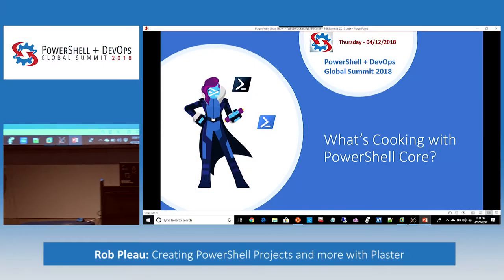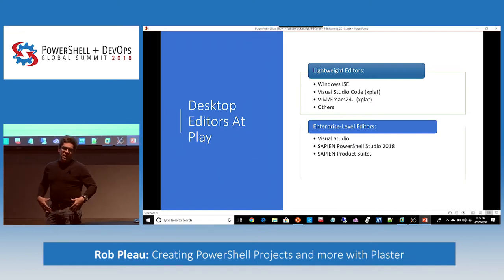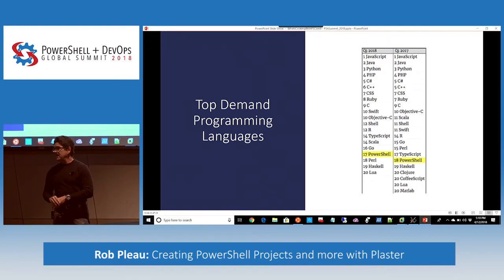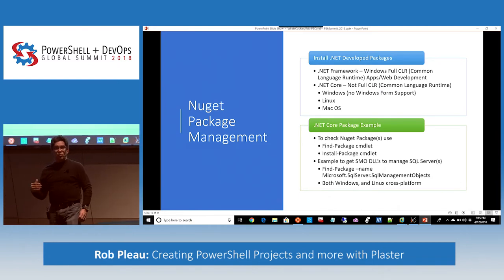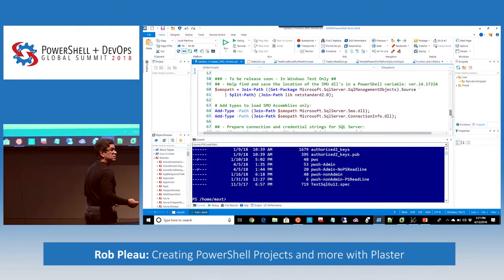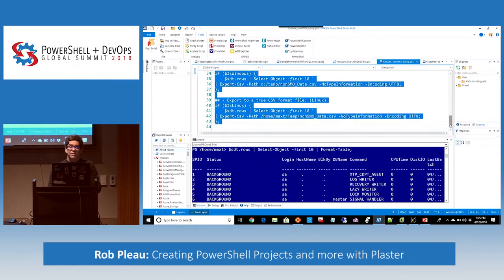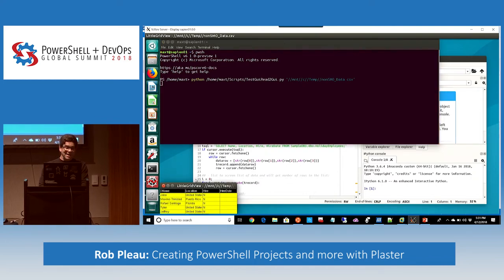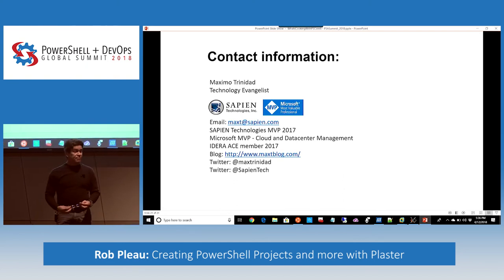Creating PowerShell Projects and more with Plaster by Rob Pleau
Have you often sat staring off at all the other languages having fun scaffolding their projects with tools like Yeoman, dotnet CLI, or Visual Studio wishing you had something that cool in PowerShell? Wait no longer! With Plaster you can scaffold scripts, functions modules, anything!!!